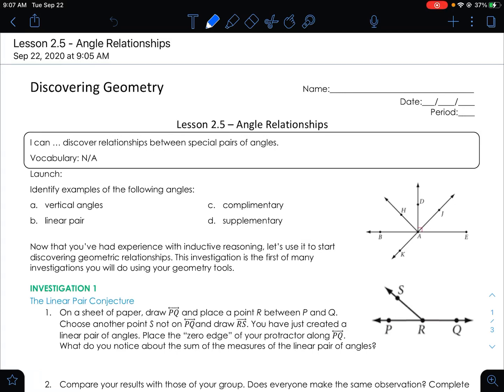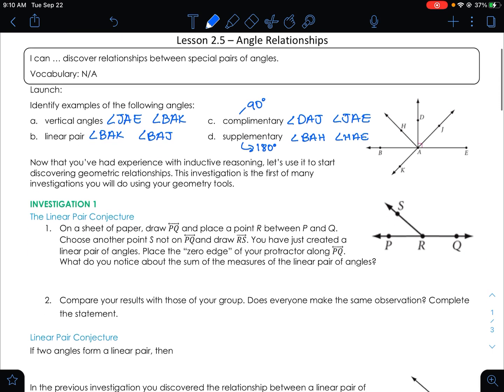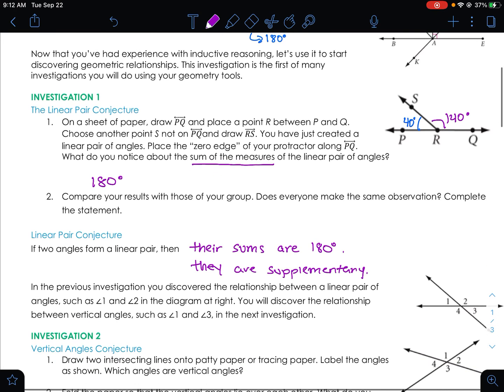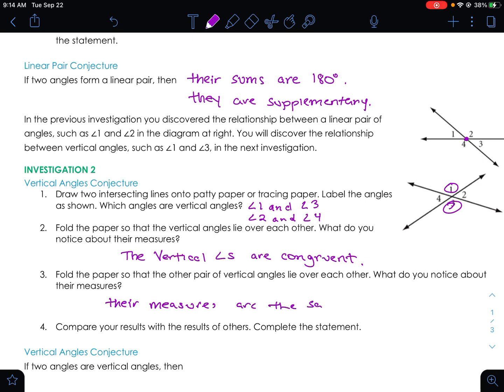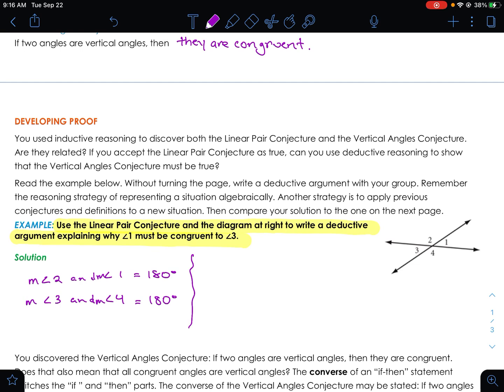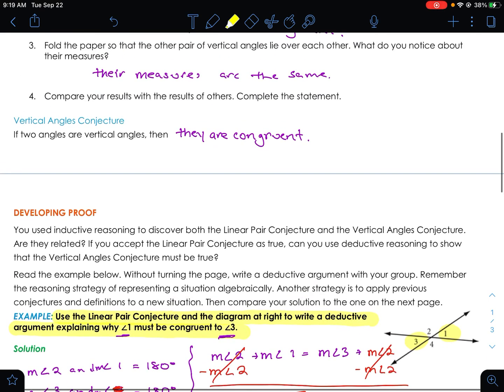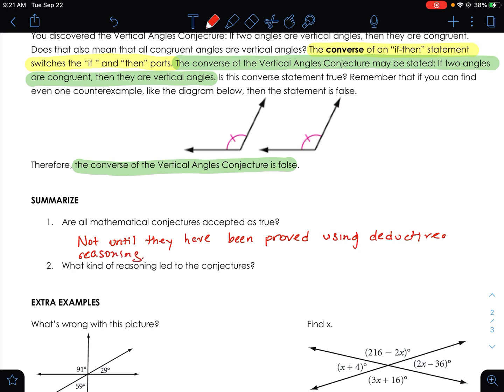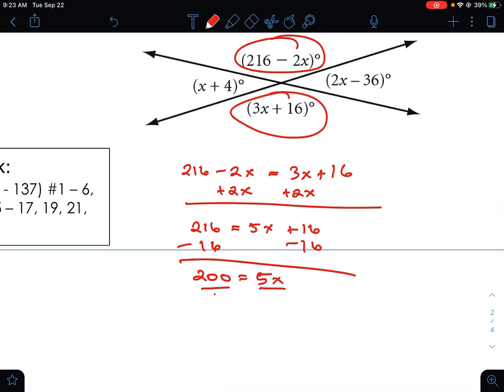Lesson 2.5 - Angle Relationships